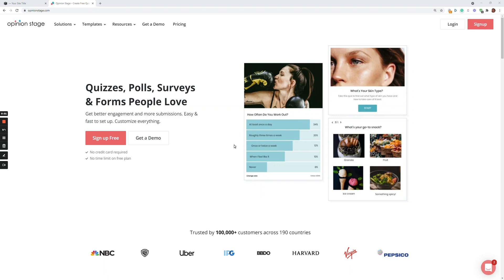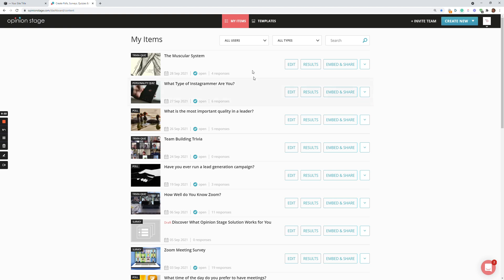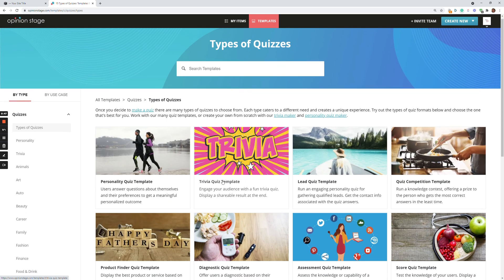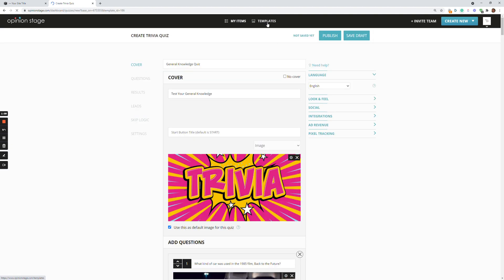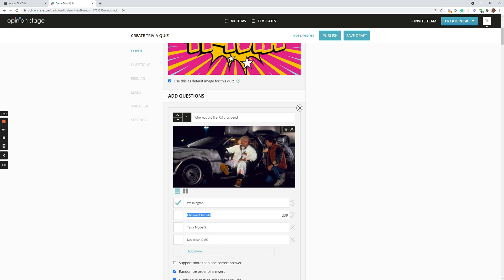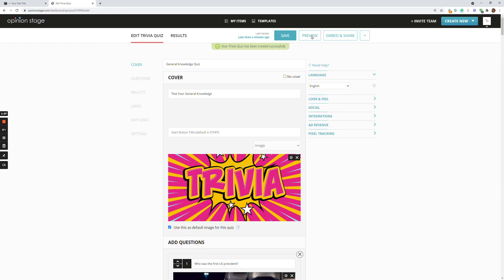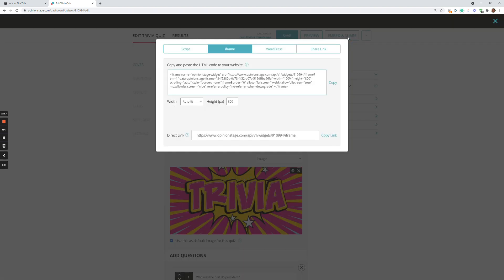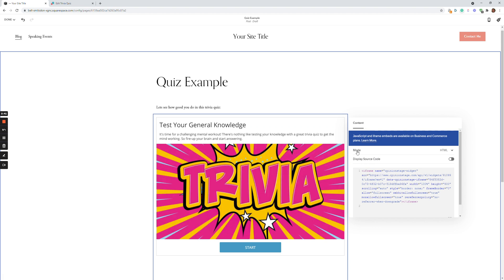How to Add a Squarespace Quiz to Your Website - Fast & Easy (2025)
In this quick tutorial, we'll show you how to make a quiz and add it to your Squarespace site.

Adding a quiz to your Squarespace site is a great way to make it more interactive and engaging. Quizzes can capture your visitors’ attention, keep them on your site longer, and encourage them to explore your content. Additionally, quizzes can provide valuable insights about your audience, helping you refine your marketing strategies and offerings.

📝How to Add a Quiz to Your Squarespace Site:

1) Go to Opinion Stage's template library and choose a template that matches what you want to create.

2) Click 'Edit Template' to copy the template to your items.

3) Edit the template. You can change the questions, images, color themes, and fonts to match your quiz's topic. To personalize your quiz, you can add skip logic, collect leads, and a lead form.

4) Click 'Publish' to publish your quiz.

5) Locate the quiz in your items dashboard. Click on the ‘Share’ button next to your quiz and choose the ‘Squarespace’ tab. Now click on ‘Copy Code’.

6) Once you’ve copied the quiz code, you have two options for embedding it on your Squarespace landing page: either add it to a new page or embed it on an existing page. If you’d like to add your quiz to a new page, create the new page first, then follow the steps below to embed the quiz.

7) Start by clicking ‘Edit’ at the top left-hand corner.

8) Then, click ‘+Add Block’ on the left-hand side and scroll down to find the ‘Embed’ button.

9) Squarespace will now add an embed block to the page. Double-click it to open up the ‘Content’ menu. Next, click on ‘Code Snippet’ and then ‘Embed data’.

10) Paste your quiz’s Squarespace embed code into the box. If you want to reposition your quiz, just click and hold, then drag it to where you want on the page. Don’t forget to click ‘Save’.

Now you’re done!

⌚ TIMESTAMPS

00:00 Intro
00:09 Create a quiz from a template
02:09 Add the quiz to your Squarespace site